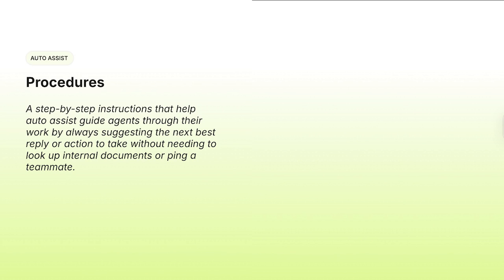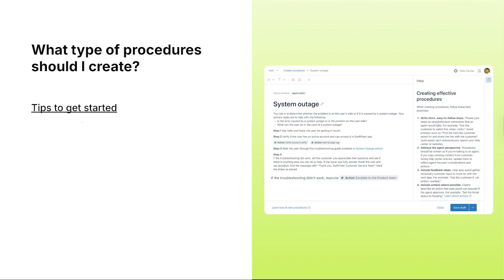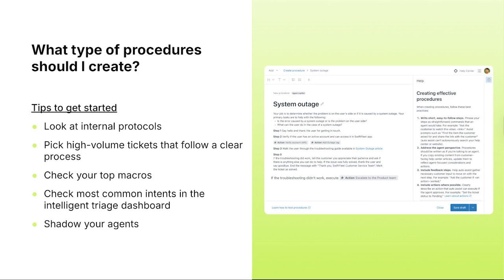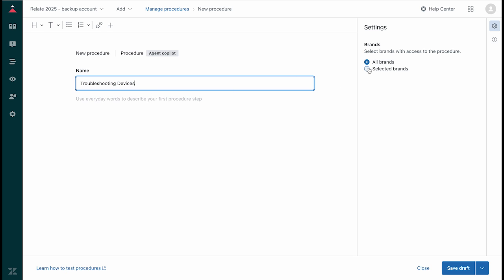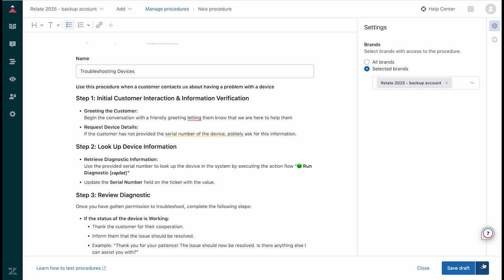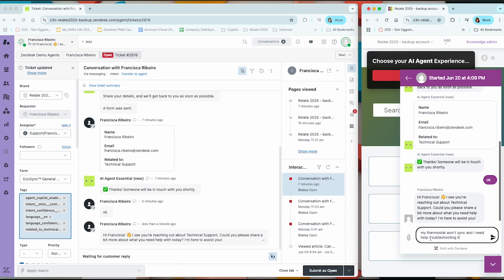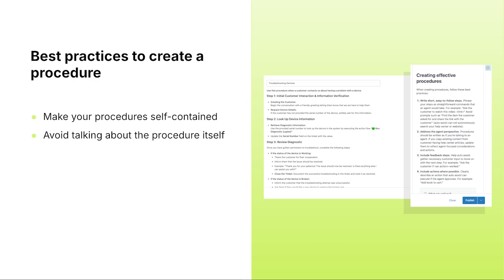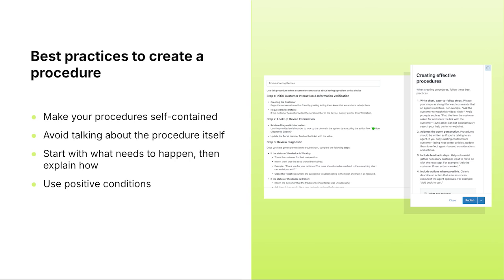Copilot auto assist: How to create procedures for auto assist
Want to empower your agents with real-time, step-by-step guidance right inside the Zendesk Agent Workspace? In this video, we’ll show you how to create a procedure for auto assist, a copilot feature.

Auto assist uses your internal knowledge to guide agents through common workflows like refunds, escalations, or troubleshooting — all without switching tabs or asking for help.

Learn how to:
- Identify the right use cases for procedures
- Write clear, AI-friendly steps
- Add conditions and actions
- See auto assist in action on a live ticket

This video is perfect for Zendesk admins, team leads, and anyone looking to scale agent productivity with AI.